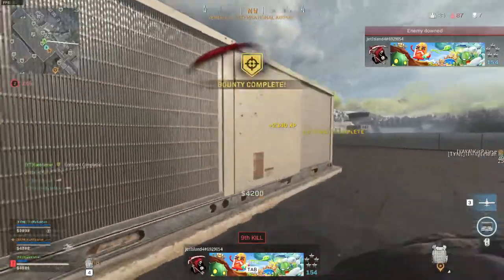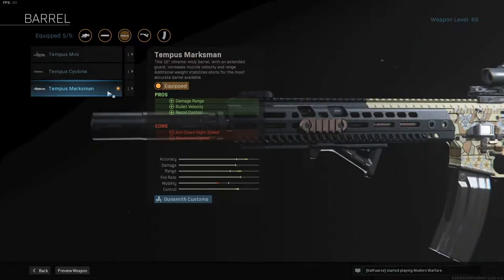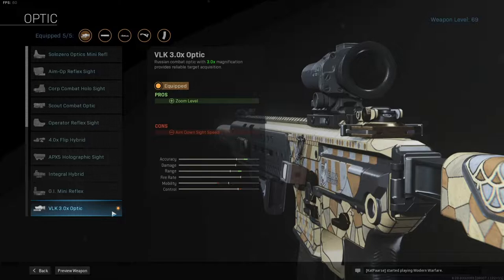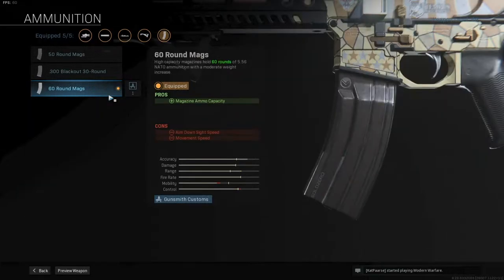GOOD or NOT? - Best M13 Class Setup in Warzone Season 6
What is up everyone, my name is Xsebtional, and today we are looking at the M13 Class Setup in Call of Duty Warzone. I do not know if there is a gun that is so beloved by some and so hated by others. Some people swear by it and do incredibly well with the M13. The others have the feeling the M13 shoots marshmallows. So I decided to give it another try and find the best possible M13 class setup in season 6. And I do think I did. I like the M13, but it's all in the headshots. If you do not hit those, you will lose a lot of fights. But if you do, you will never lose one.

Intro (00:00)
M13 Class Setup (00:50)
M13 Gameplay (01:47)